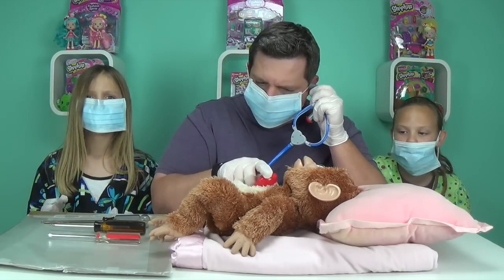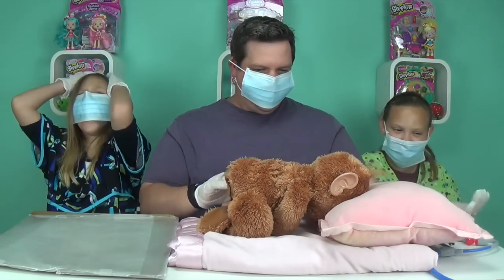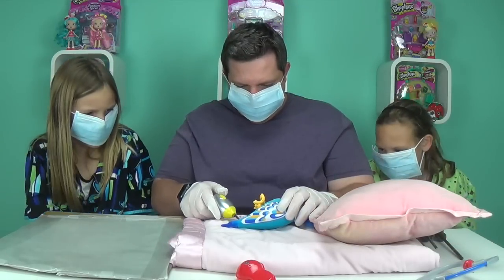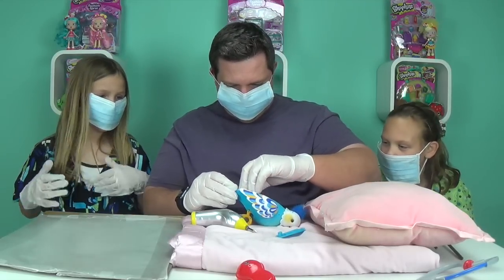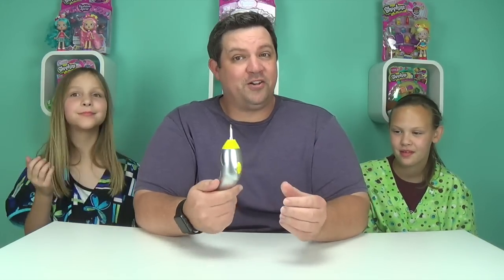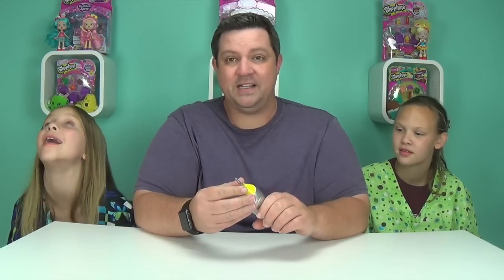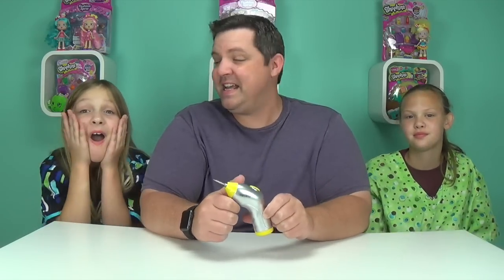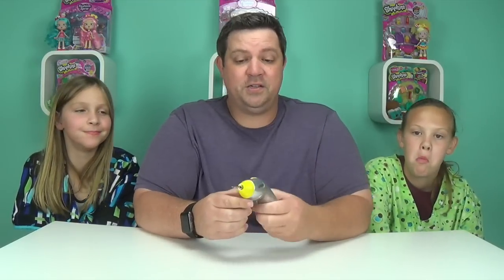ToyDriver - The Great Toy Rescue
The ToyDriver is the small screw specialist.  The ToyDriver is perfect for toys, computers, light duty use, electronics and home office.  Forward and reverse functions to tighten and loosen.  Includes Phillips and slotted magnetic screw bits.  Won't strip small screws with too much power.  Small size fits comfortably in hand.  Bits store in base of screwdriver and includes 2 AAA batteries.  $9.99 and available at amazon.com, yoyo.com, Buy Buy Baby, some Bed Bath and Beyond, some Walmarts and Kmarts, also Toys R Us.

We are the GreerGirls, Hailey and Macey!  We are two unique, crazy, funny sisters who love toys and love watching YouTube! So we combined the two and made a YouTube channel where we open toys and do challenges and anything wacky or silly! We love Shopkins, LaLaloopsy, Minecraft, Funko Mystery Minis, tokidoki, My Little Pony, Disney and any blind bags, blind box, or toy we can get.  We love collecting and completing any set of toys we open!  We like to add a twist to any video we film and adding challenges that make it fun!  Our YouTube channel is an opportunity for our family to laugh and spend quality time together having fun and being creative.